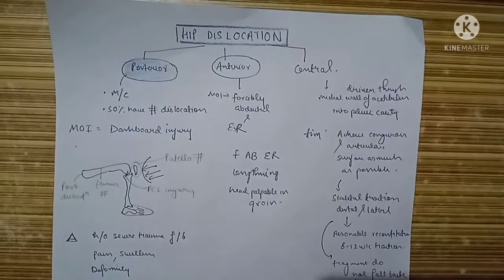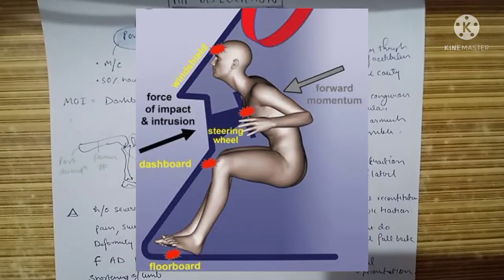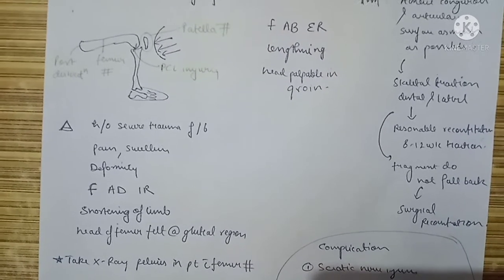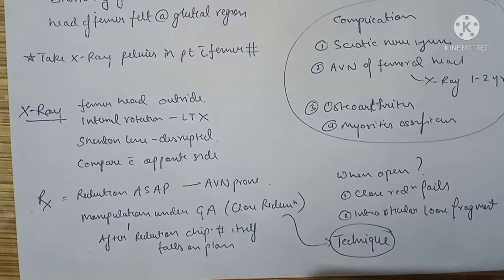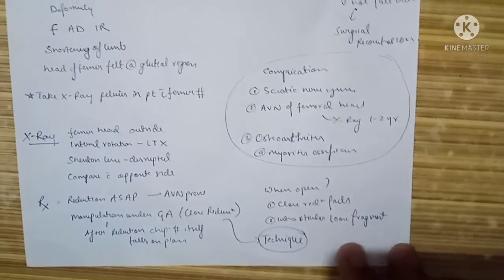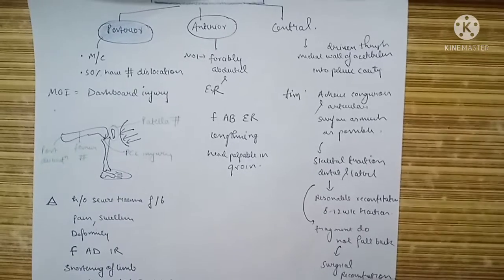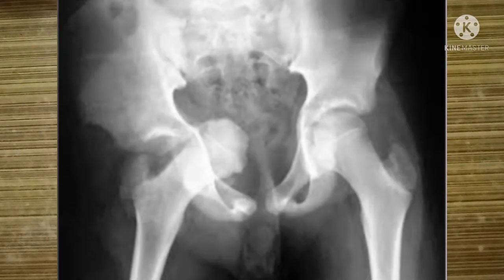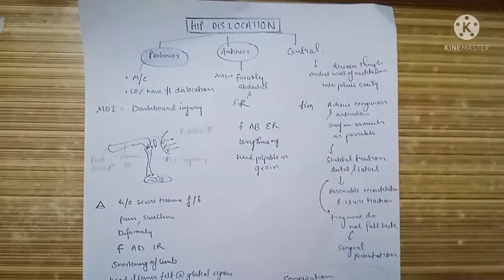"Out of Joint: Navigating Hip Dislocation & Recovery"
Join us in exploring the world of hip dislocation – causes, symptoms, and the road to recovery. 🕺💢 This video provides insights into this orthopedic challenge. For an expedited learning experience, watch at 1.5x speed.y. 🩹💪